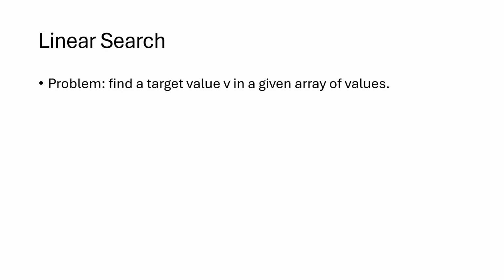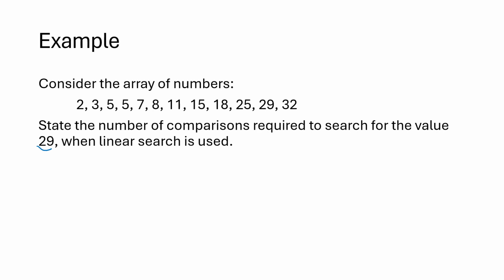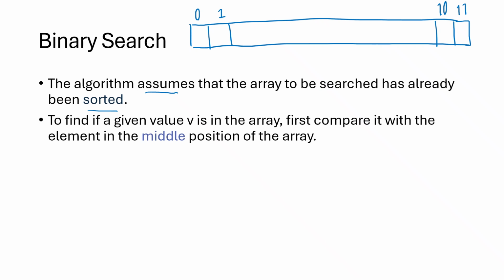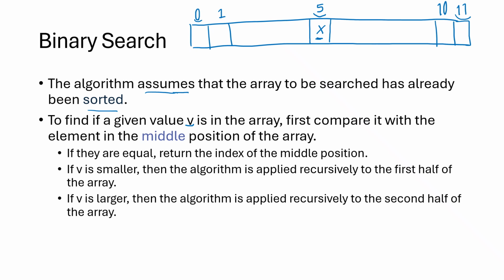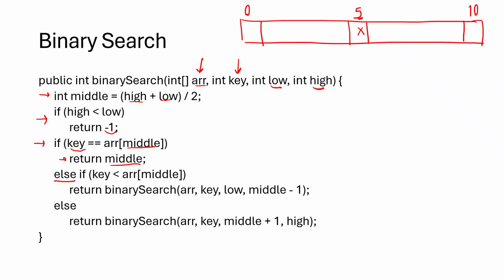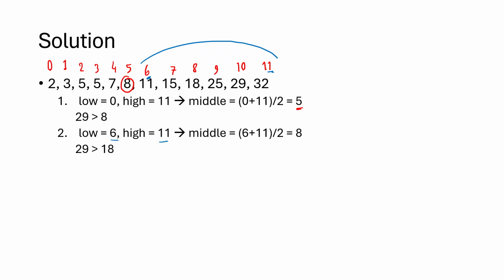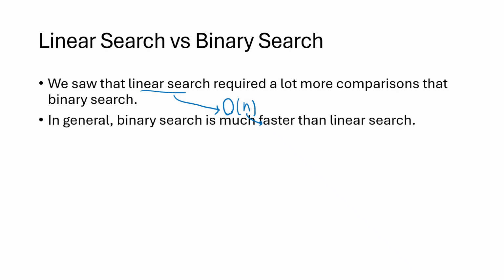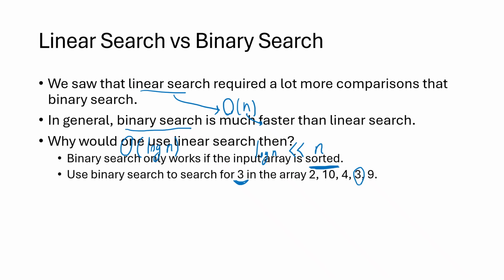Linear Search vs Binary Search